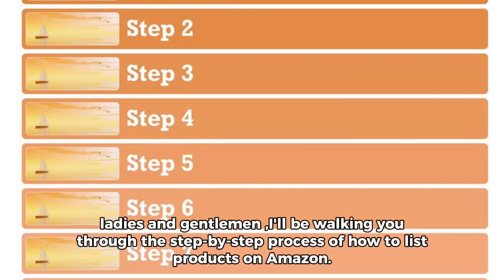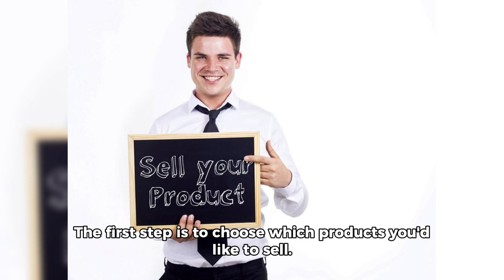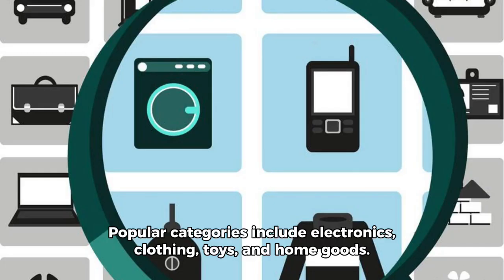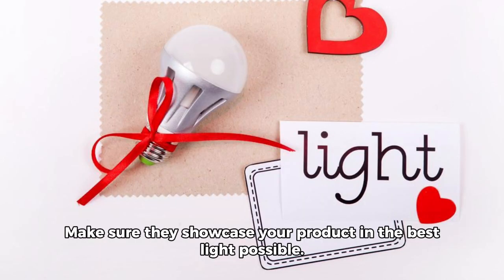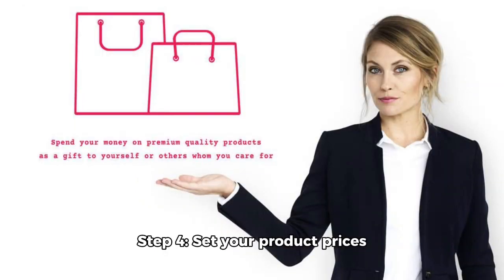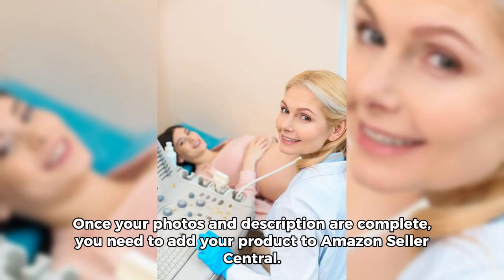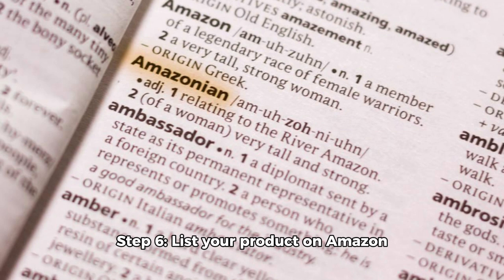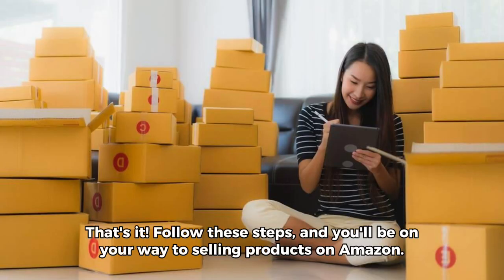How to list products on Amazon ￼| watch the complete Vedio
ladies and gentlemen ,I'll be walking you through the step-by-step process of how to list products on Amazon. Follow along and you'll be a pro in no time.
Step 1: Choose your product category
The first step is to choose which products you'd like to sell. Think about what people would actually want to buy. Popular categories include electronics, clothing, toys, and home goods.
Step 2: Research your competition
To be successful, you need to know what your competition is up to. Look for similar products on Amazon and study their descriptions, pricing, and reviews. This will help you determine what your products should be selling for and what features they should have.
Step 3: Create a stunning product image
Your photos are crucial to your product's success. Make sure they showcase your product in the best light possible. Use high-quality images and be sure to include all necessary details, such as the product's name, size, and material.
Step 4: Set your product prices
Pricing is essential for your sales. Research the competition and determine a price that's competitive while still being profitable. Remember to add a profit margin for yourself.
Step 5: Add your product to Amazon Seller Central
Once your photos and description are complete, you need to add your product to Amazon Seller Central. This is the one place where all your product information lives, so make sure it's accurate and up-to-date.
Step 6: List your product on Amazon
Go to Amazon Product Listing and follow the instructions to create your listing. Choose your category, add your product, and determine its pricing. Once your listing is complete, save it and you're ready to sell!
That's it! Follow these steps, and you'll be on your way to selling products on Amazon. Good luck, and happy selling!